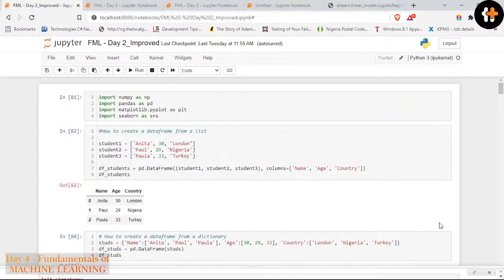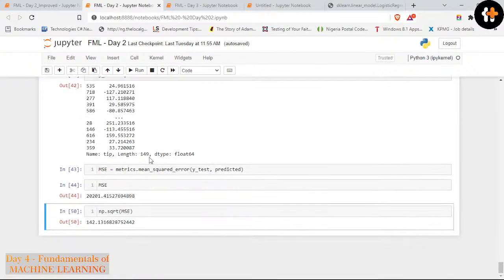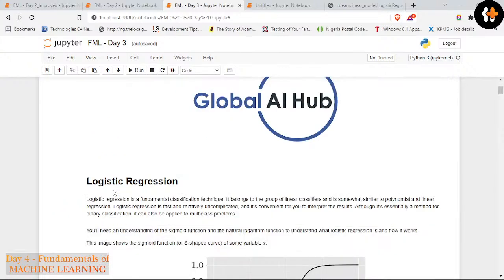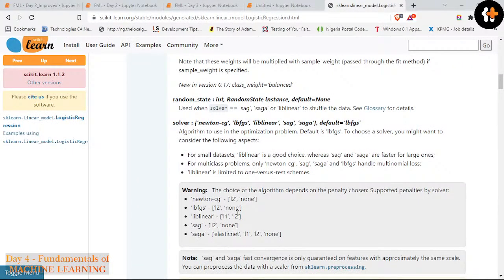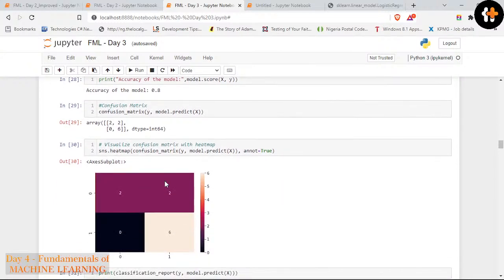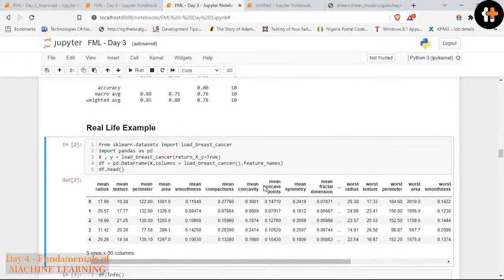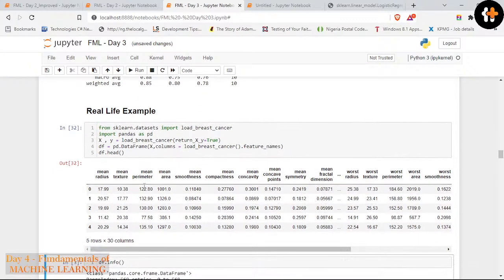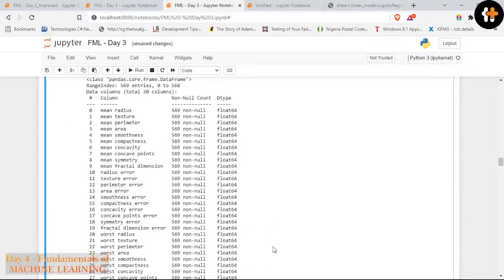Fundamentals of Machine Learning